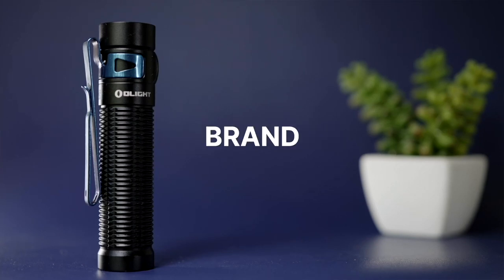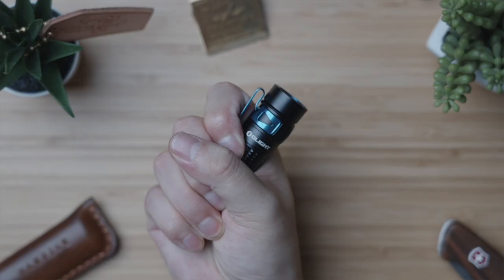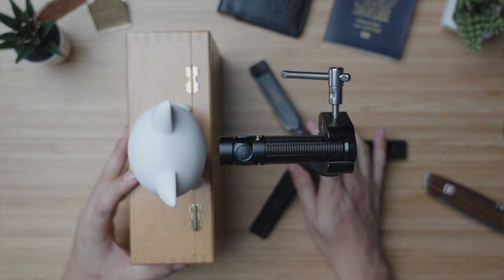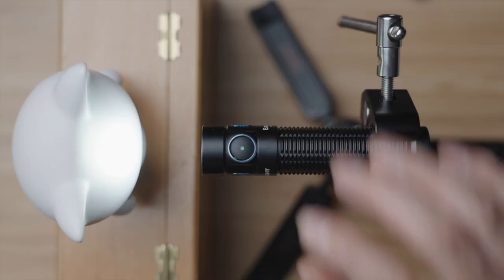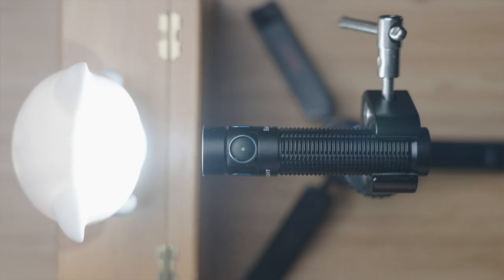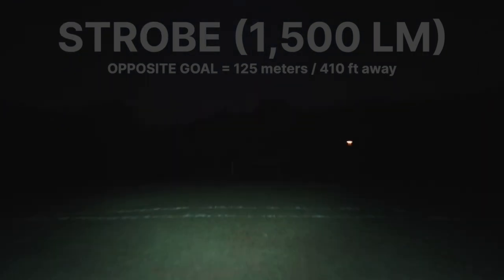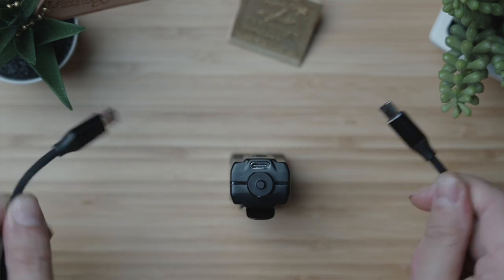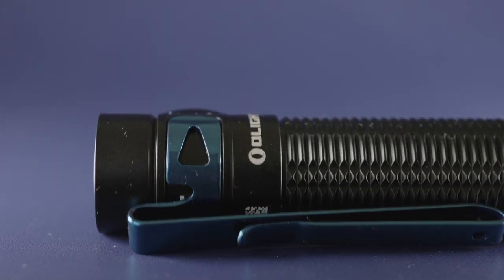TESTED: OLight Baton 3 PRO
In 3 days from publishing this video (on September 19th, 2022) OLight is releasing their newest EDC flashlight dubbed the Baton 3 Pro for VIP Accounts, and  - a larger sibling to their beloved Baton 3 at about double the physical size. In this video, we take an early look at this just-launched Everyday Carry torch to add to the brand's extensive catalog of on-person and in-field lighting options.

0:00 - Intro & Unboxing
🔗 OLight Baton 3 Pro on Amazon
...OR...

0:28 - Physical Dimensions

0:56 - U.I. & Lighting Stats

3:20 - Real Outdoor Test Results

4:07 - My Criticisms

4:45 - EDC torch vs Work torch
🔗 Nitecore T4K on Amazon
🔗 Olight Warrior Mini 2 on Amazon
OR...

5:26 - Additional Thoughts OLight Baton 3 Pro

If there is one EDC sub-category that I have the most of, it's definitely flashlights. Everyday carry torches and lights are things I use every single day for work at the machine shop, but also, for random tasks like when I drop something in that abyss between my car seat and the center console.

Because flashlights are mission-critical for my livelihood, I spend quite a bit of time looking at, researching, and buying torches. I believe everyone should own at least one flashlight, and if you're interested in learning how to choose the best light for you, please do let me know in the comments.

Unless explicitly stated, this video was not paid for by outside persons or companies. This means that the content of this video and my opinions are 100% my own, and were not vetted or paid for by any third party.